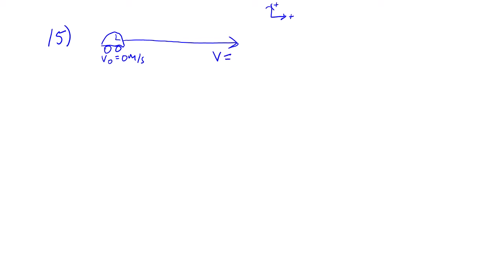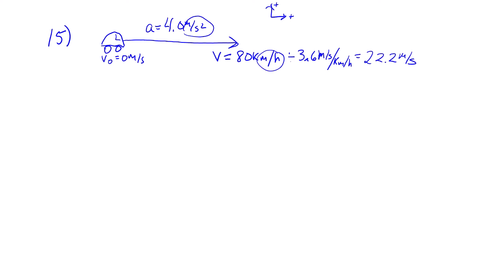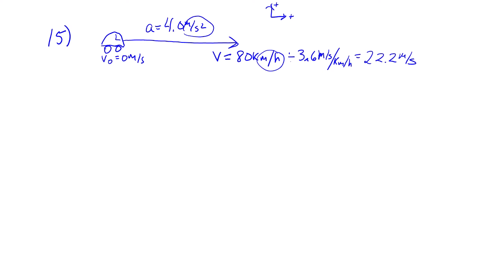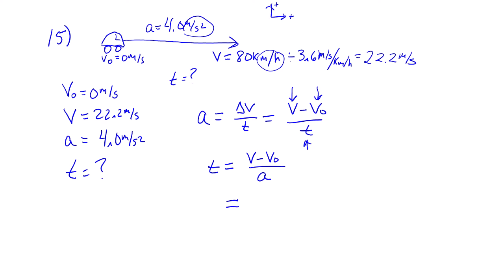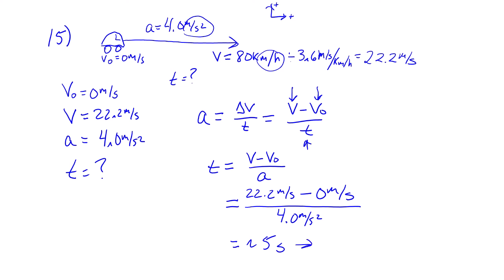Q2P15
Quiz 2 Problem 15 - Hope this helps some of you. Practice, Practice, Practice!